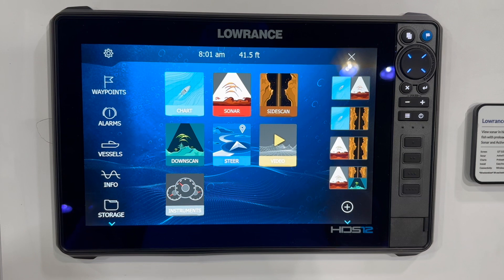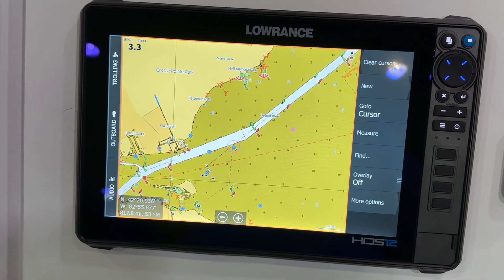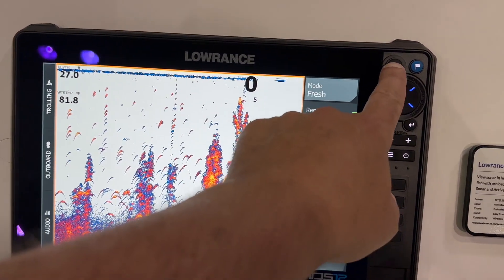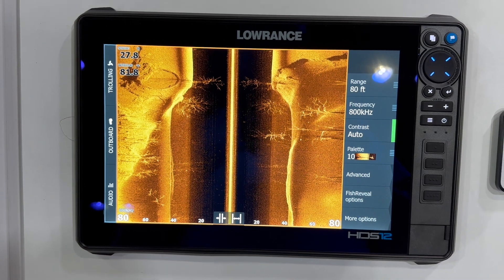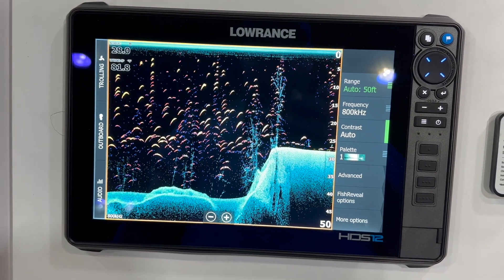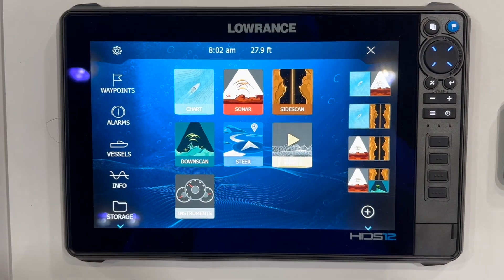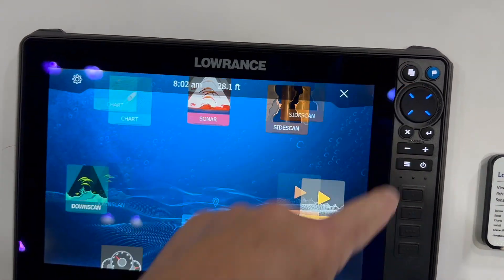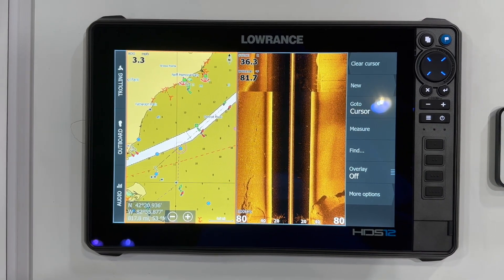Demo of the Lightening Fast Lowrance HDS 12 Pro Sonar GPS Unit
So if you found our videos helpful your support will be much appreciated. The products I recommend are based on my personal experience and research, and I only promote products and services that I believe offer value to my readers.

Gear & Equipment THAT WE USE;
Kayak Fishing Accessories
Bass Fishing Essentials
RV Camping Equipment
Wilderness Camping Equipment
FireDisc Equipment
Camera Equipment
Travel Fishing Equipment

YakLead Tideline Kayak Leash & Leverage Tool